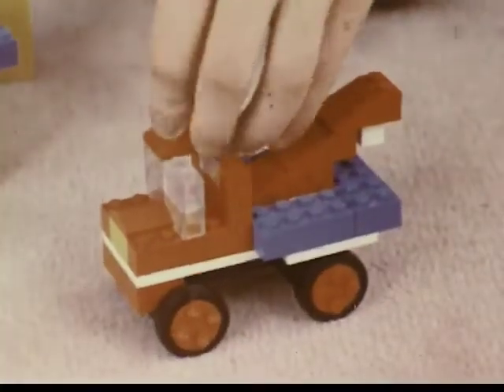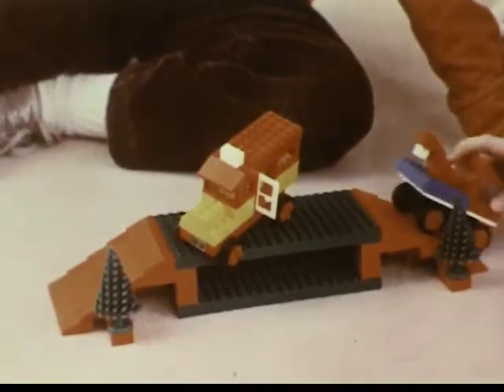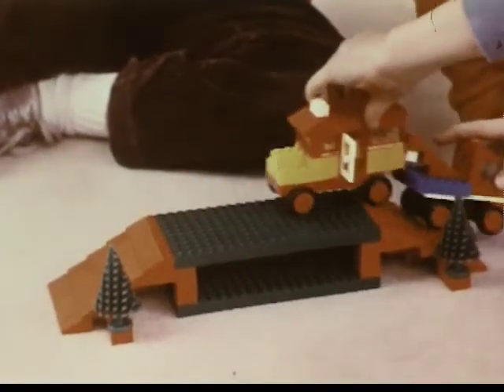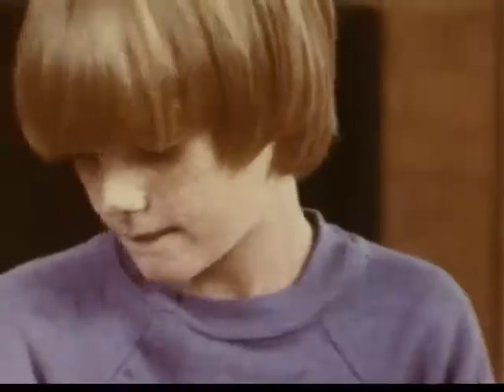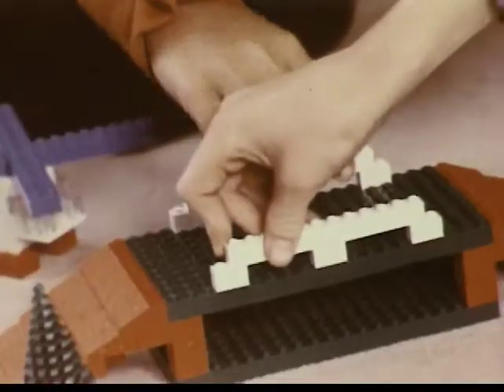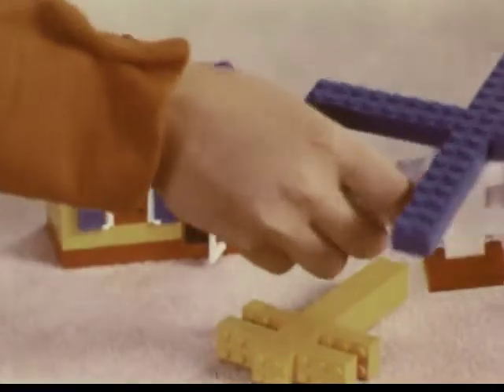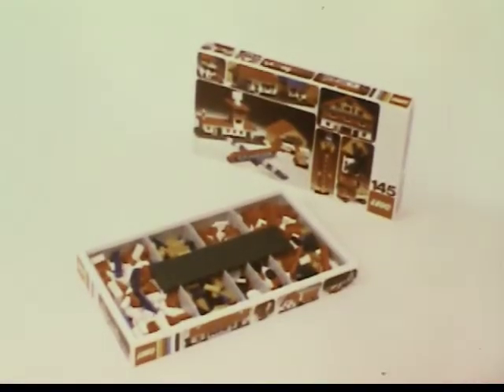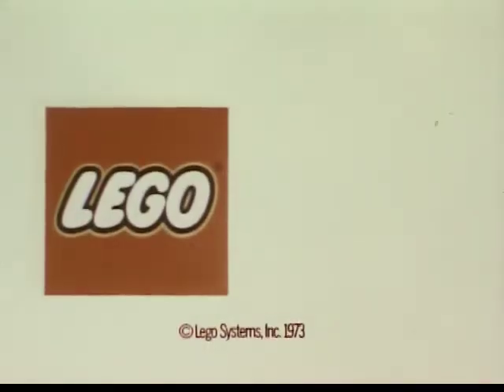1973 Lego Commercial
1973 Lego Commercial